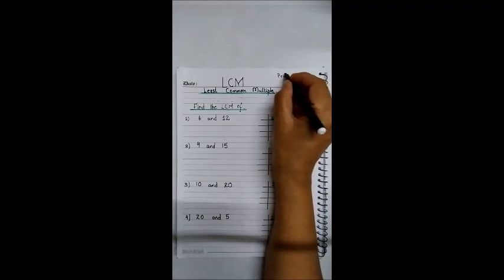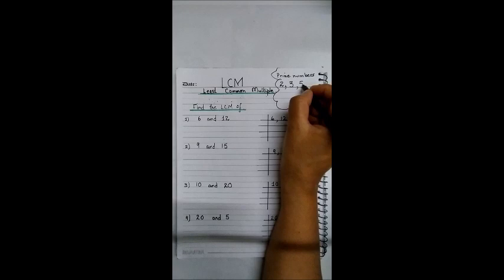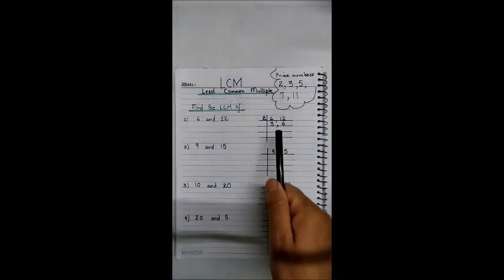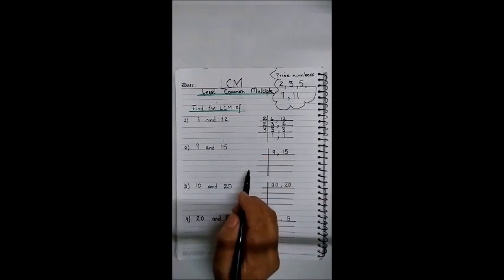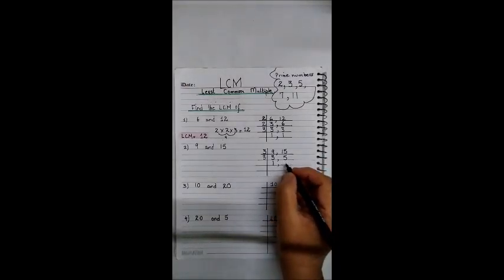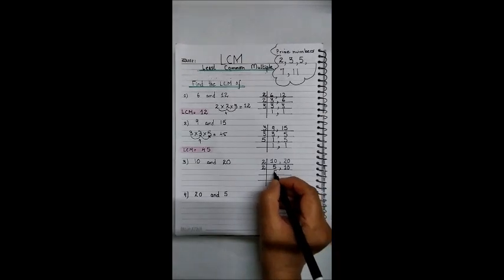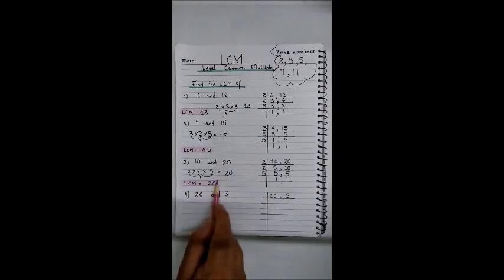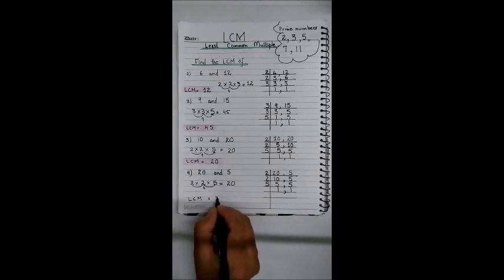LCM (Least Common Multiples)